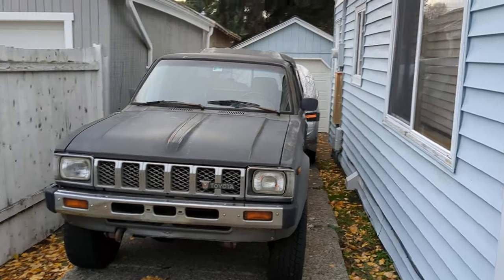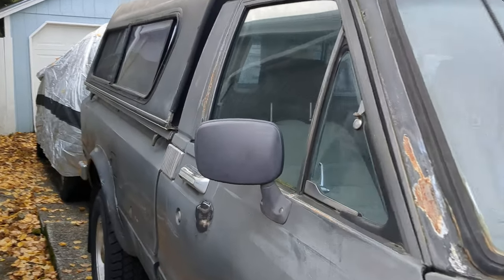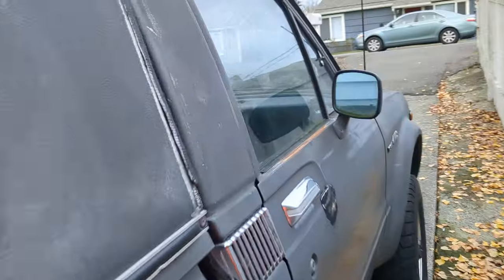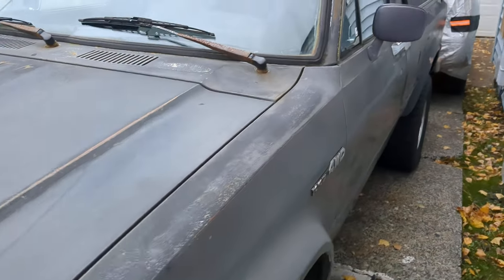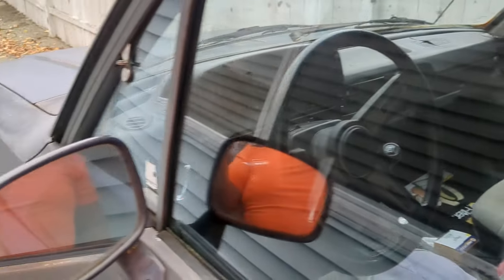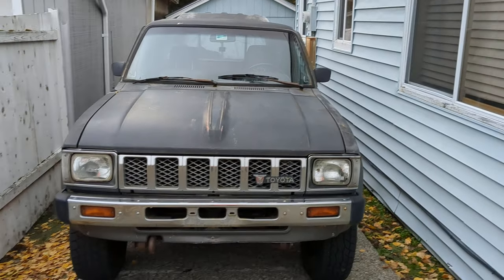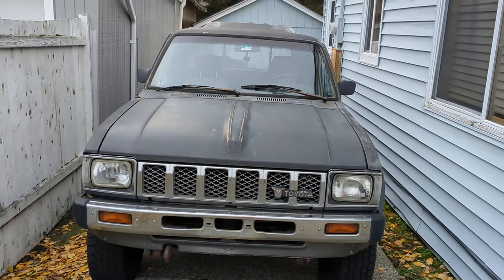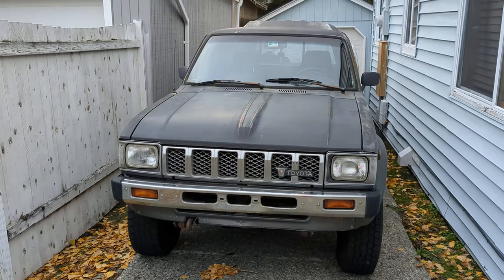1982 Toyota SR5 4x4 long bed with Brahma Canopy, 312,000 miles.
I bought this truck in 1983 when I was 18yrs. old. It now has 312k original miles and never been rebuilt. I plan to restore this in the near future. Come along for the ride. I appreciate that very  much!